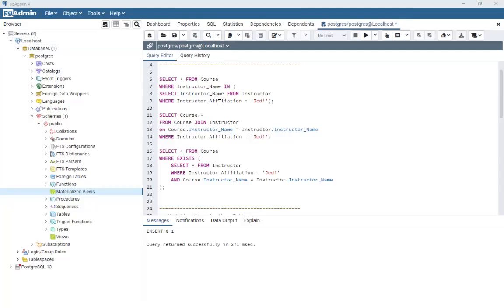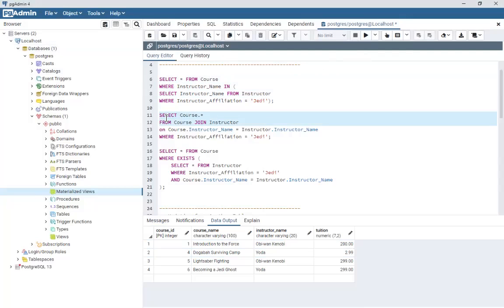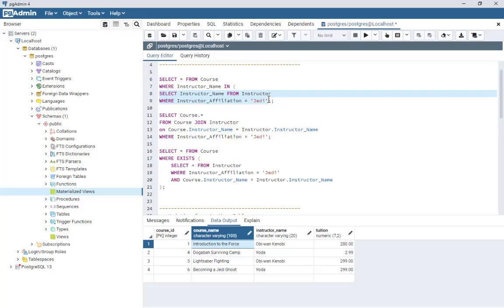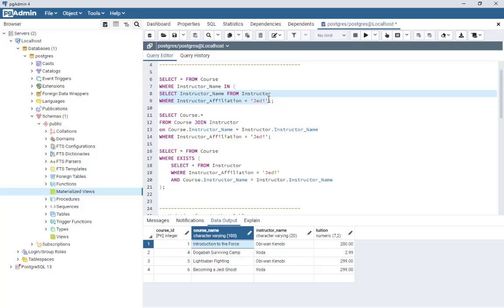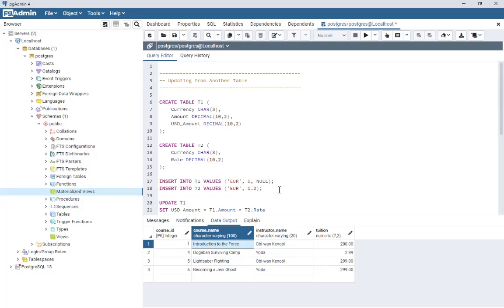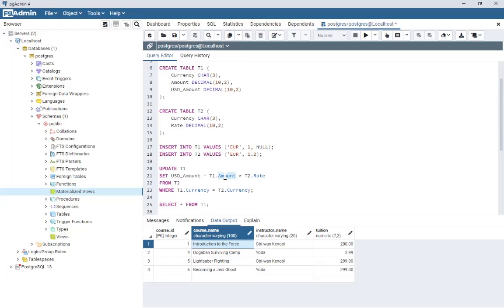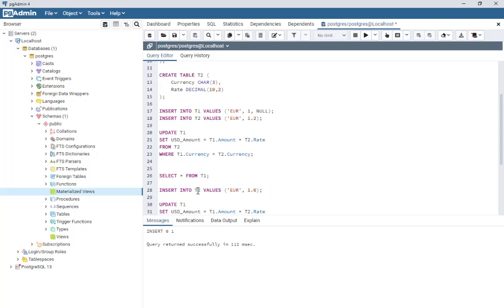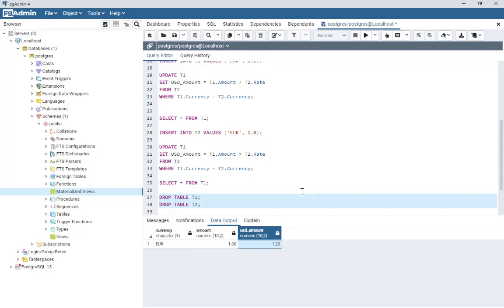DS530 08 11 Filtering Updating from Multi Tables SQL demo